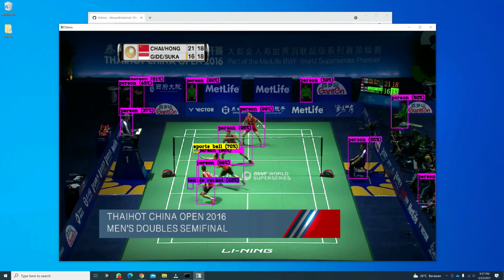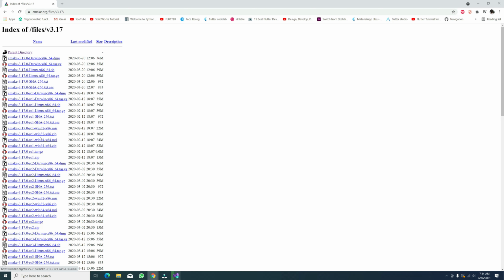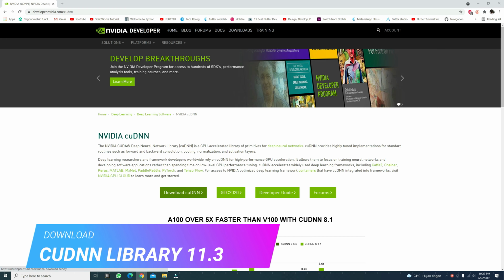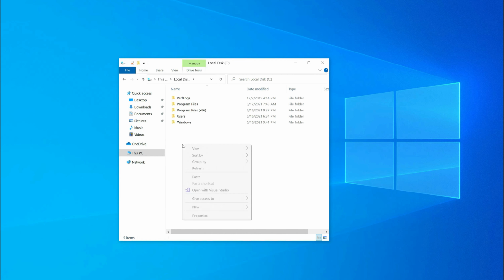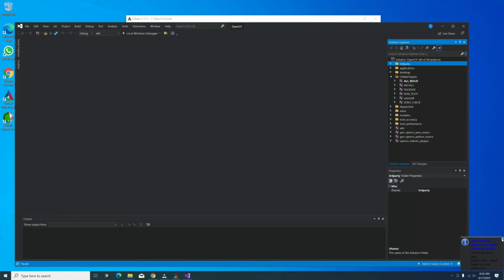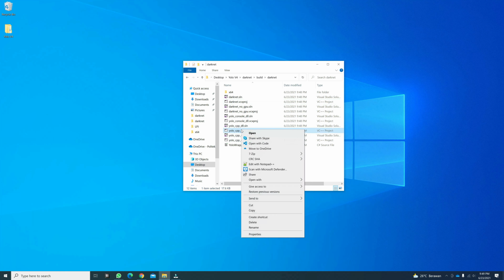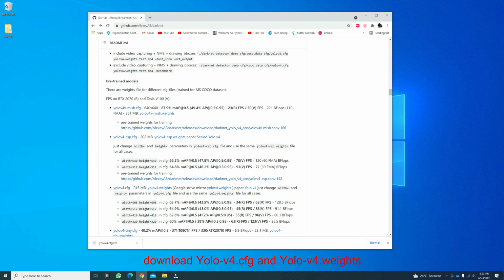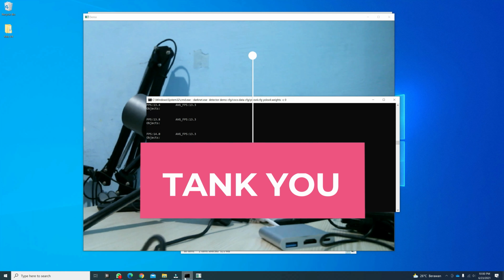Install Yolo V4 in Windows 10